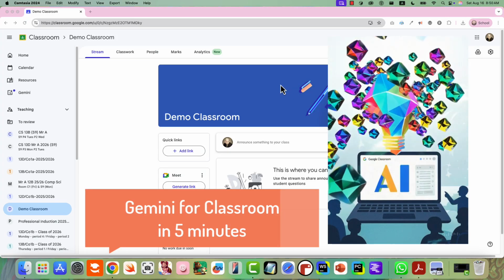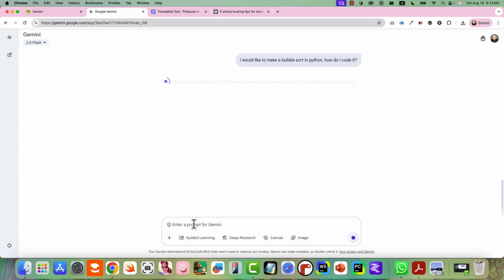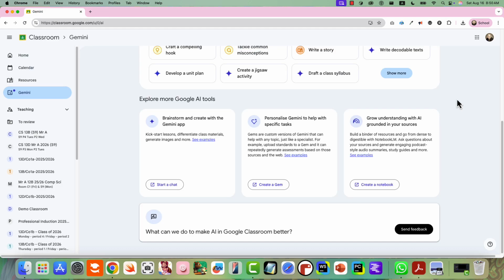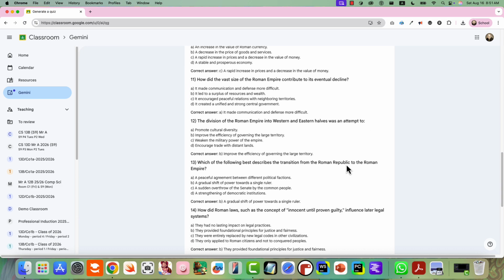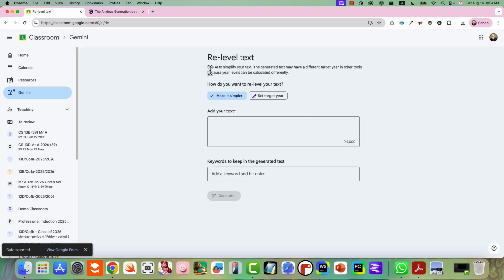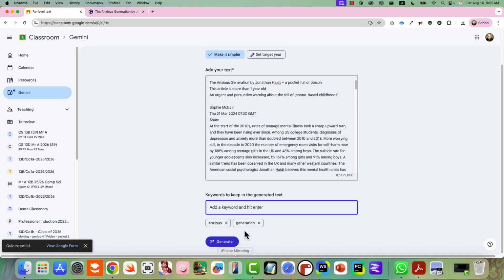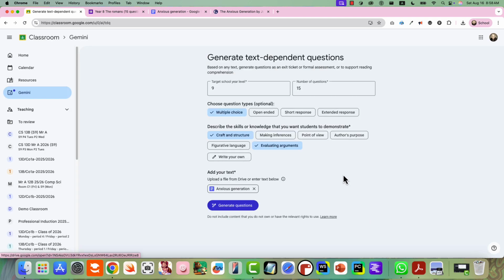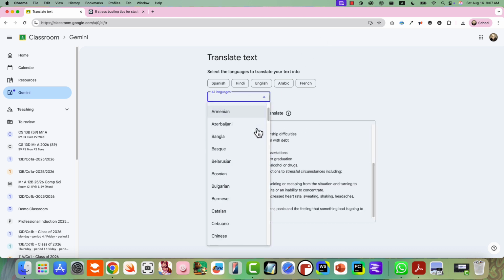Gemini in Classroom in 6 minutes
In this video you will learn about the very best new features that are available to all teachers. It includes study mode, quiz generator, relevel text, text based questions and translation of text. This is such a time saver!

with a complete guide to all the new features.

0:00 Intro
0:27 Study mode
1:33 Generate a Google Form quiz
3:02 Relevel text
4:06 Generate questions based on a text
5:02 Translate text

(Apologies my voice is a bit croaky, but people have been making quite a lot of requests for this video.)